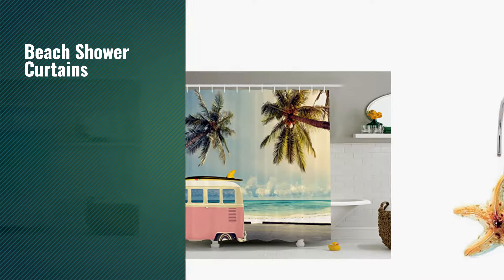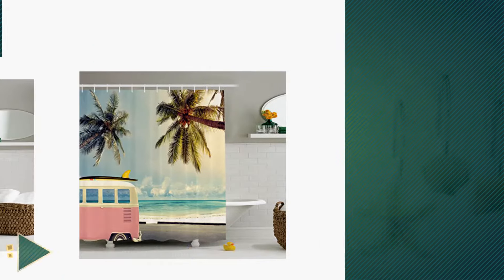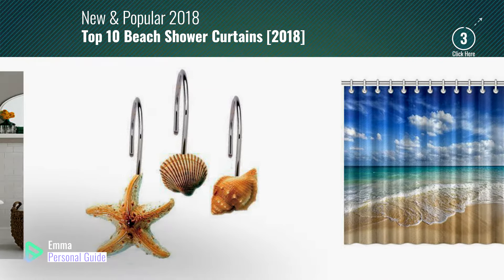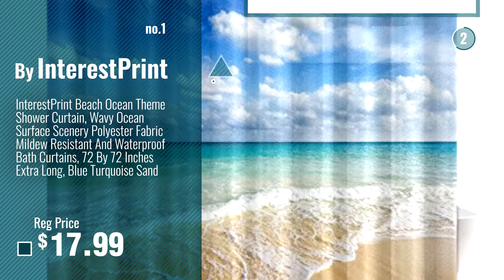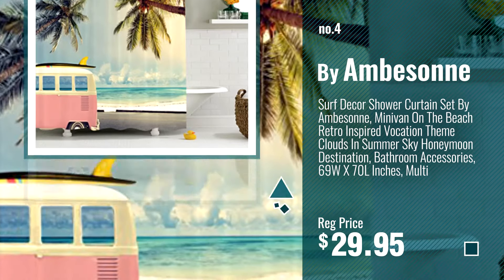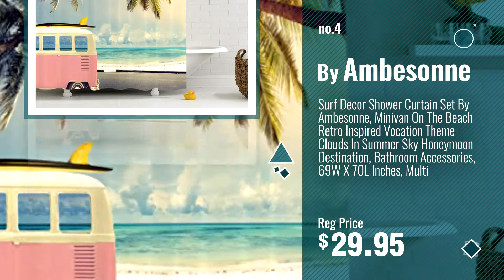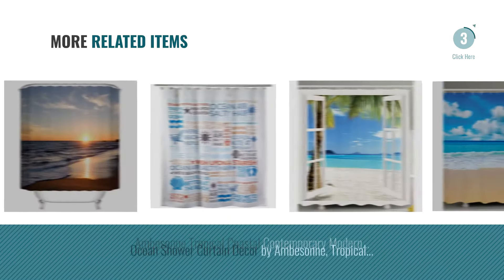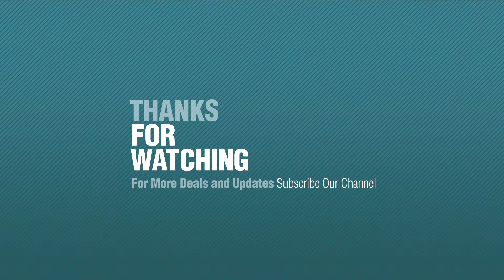Top 10 Beach Shower Curtains [2018]: InterestPrint Beach Ocean Theme Shower Curtain, Wavy Ocean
Black Friday / Cyber Monday InterestPrint Beach Ocean Theme Shower Curtain, Wavy Ocean Surface Scenery Polyester by InterestPrint

Black Friday / Cyber Monday Gwein Beautiful Hawaiian Beach Shower Curtain Polyester Fabric Mildew Proof Waterproof by Gwein

Black Friday / Cyber Monday Ambesonne Ocean Decor Collection, Exotic Lebanon Beach Panoramic Sea View and Clear Sky by Ambesonne

Black Friday / Cyber Monday Surf Decor Shower Curtain Set By Ambesonne, Minivan On The Beach Retro Inspired Vocation by Ambesonne

Black Friday / Cyber Monday Seashell Shower Curtain Hooks Bathroom Beach Shell Decor (Set of 12) by Carnation

Black Friday / Cyber Monday ABxinyoule Beach Starfish Shower Curtain Seashell Polyester Fabric Ocean Blue Sky Sunshine by ABxinyoule

Black Friday / Cyber Monday Ambesonne Tropical Coastal Contemporary Modern Decor Collection, Seascapes Seashore Ocean by Ambesonne